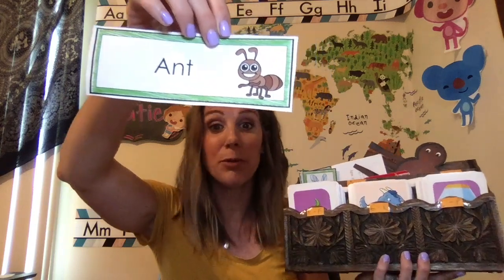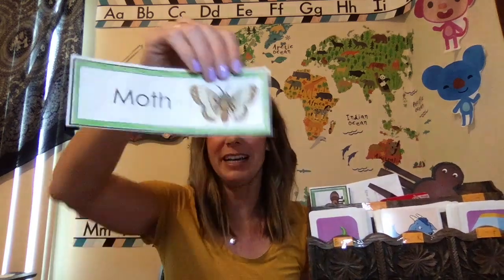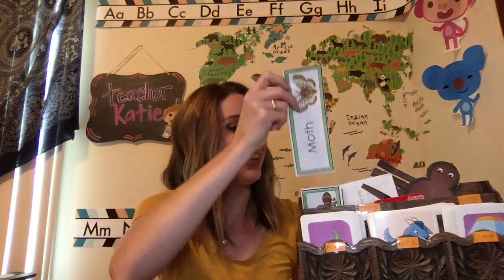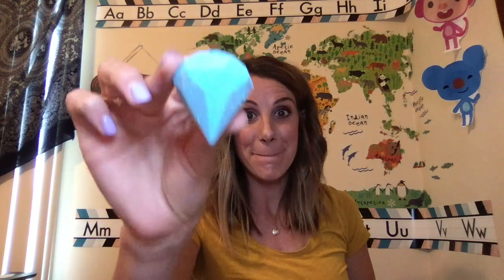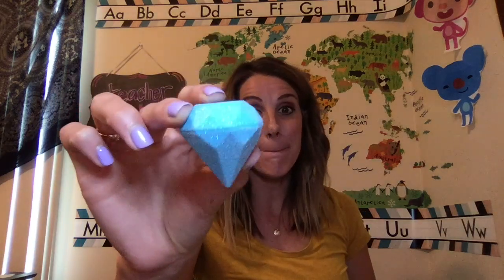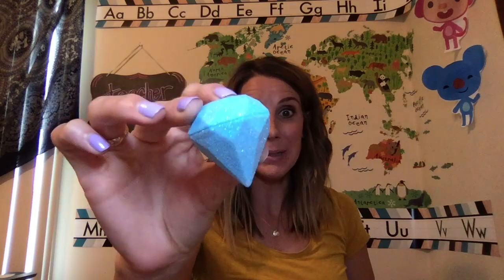Favorite Online Teaching Props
What do you really NEED to become an online ESL teacher with QKids?

120 Hour TESOL Certificate for $19  (discount applied in checkout)
HIGHLY RECOMMENDED TO HAVE BEFORE APPLYING

My instagram username - Reach out and ask any questions! Or even just stop by to say "hi!" -  @qkids.katie

My favorite headset! Logitech G430:
 - My review: These were a great find! They are super comfortable and the sound is excellent. Highly recommend this headset for online ESL teachers!

Inexpensive headset:
 - My review: I purchased these in pink for around $10. They worked well for about 6 months, then the mic went out. They were comfortable for teaching my first two classes, but would start to hurt my ears after that.

Backup headset (solid black pair in video):
 - My review: I have not taught much with these. They are more comfortable than the cheaper pair and the sound is pretty decent. They are slightly bulky, so they are kept as a backup set.

Alphabet flashcards (Amazon):

Numbers flashcards (Amazon):